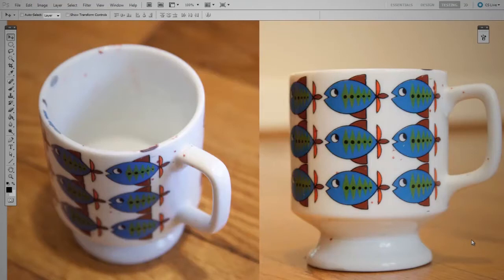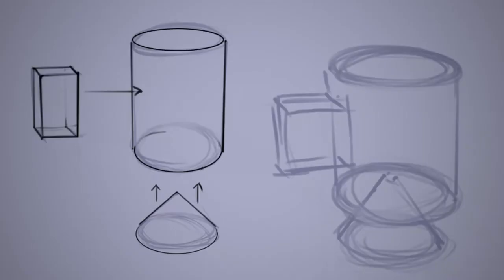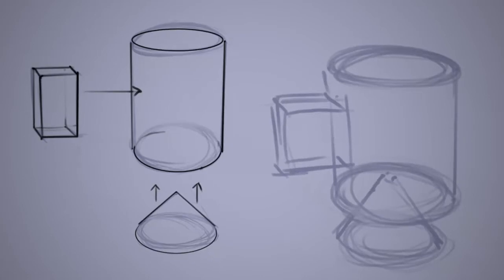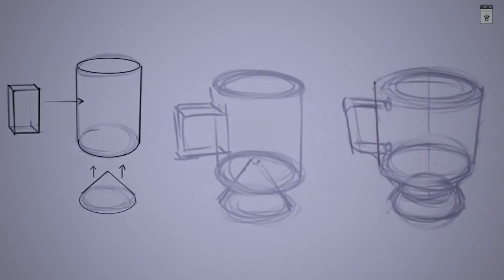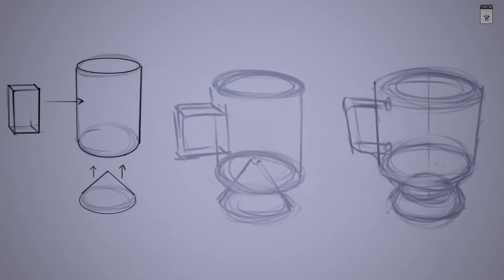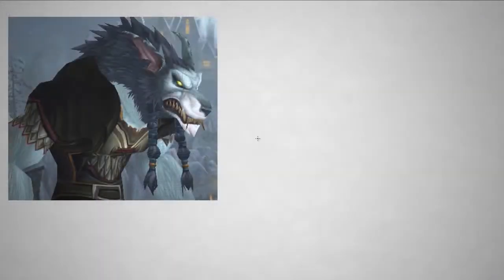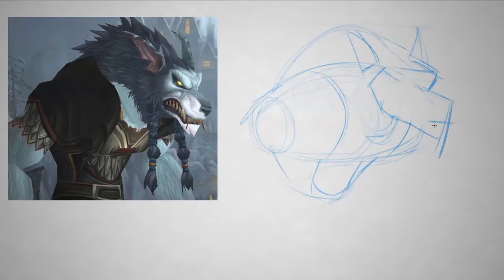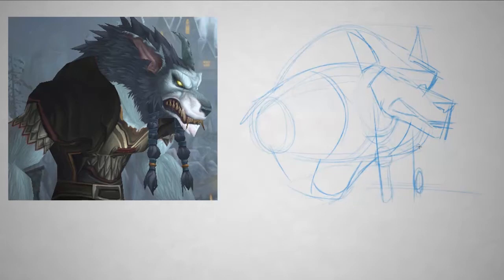Drawing: Constructive Form pt1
If your goal is drawing from your imagination, you'll need to start thinking like a sculptor.  We'll start with the basic forms, and add details later.